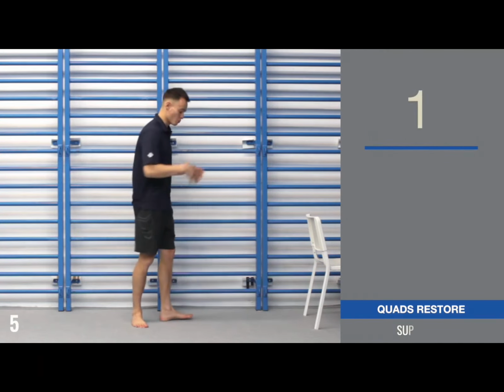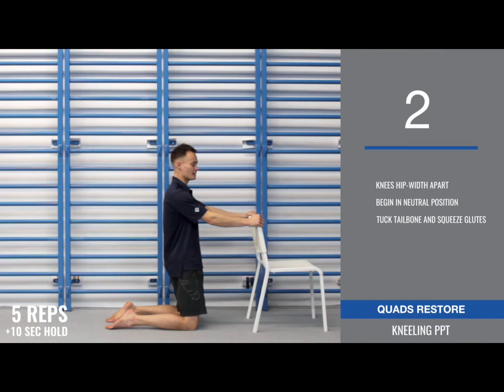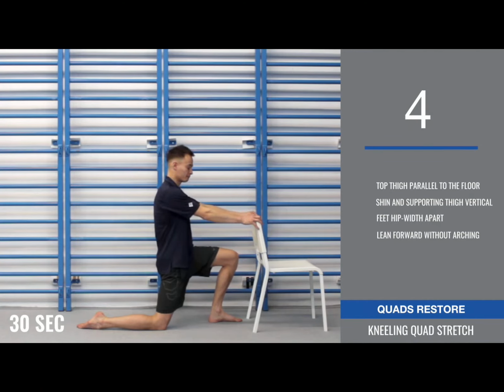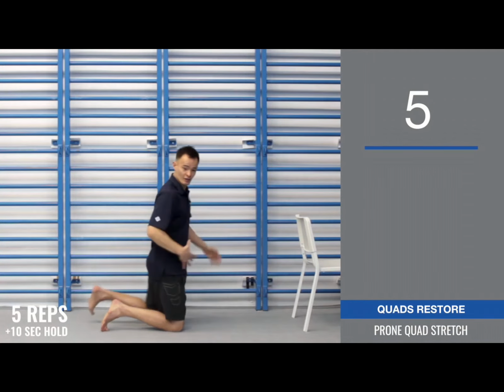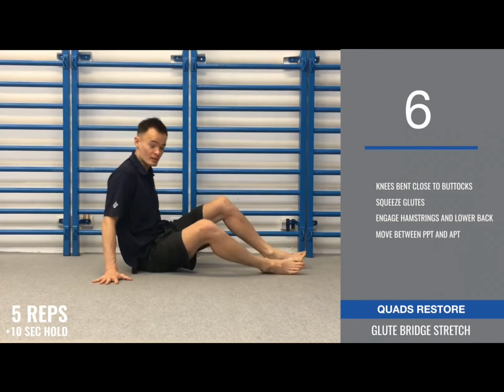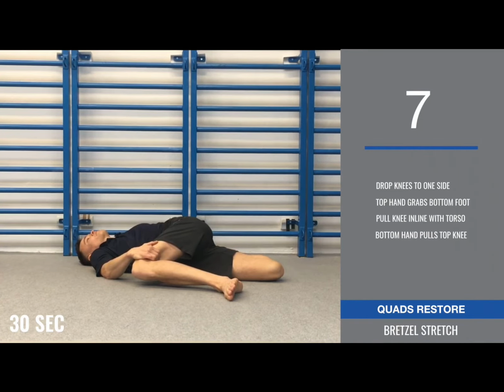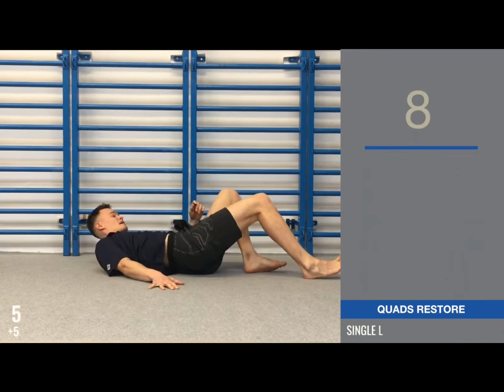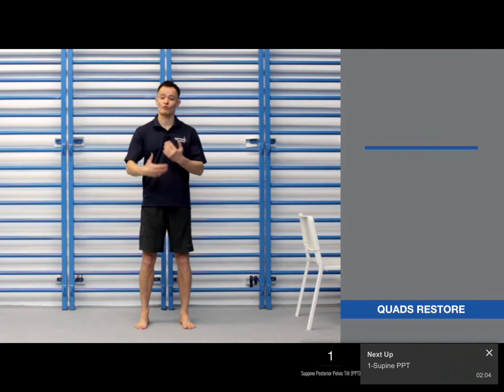Quad Muscle Stretch and Restoration